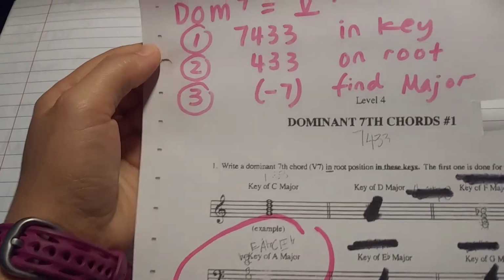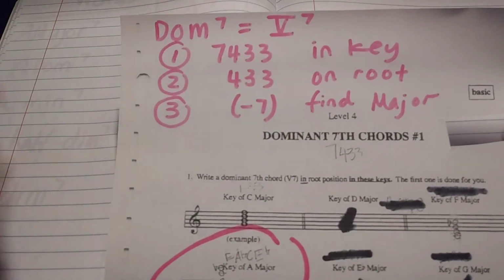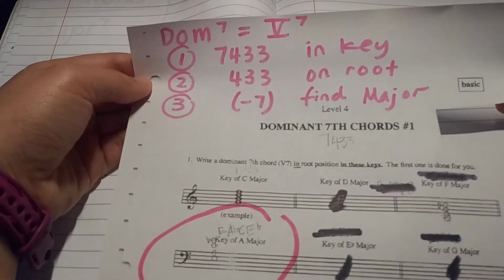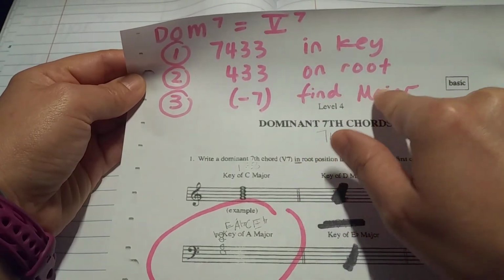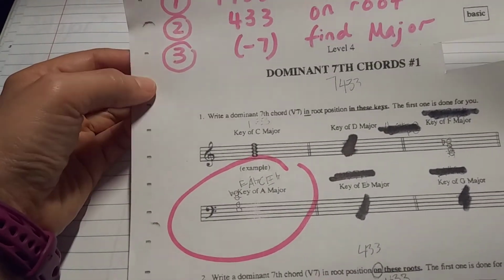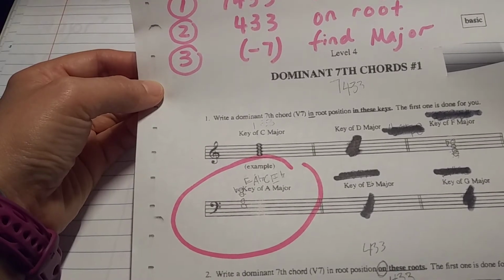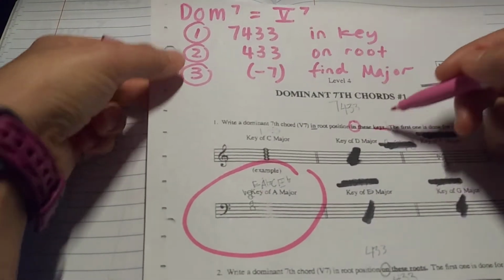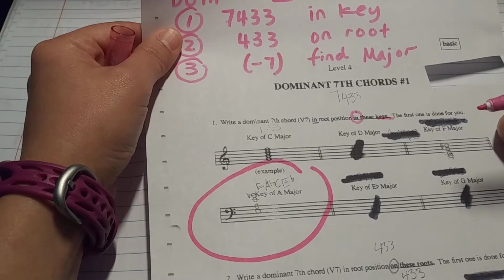L4 dominant 7 chord. Pg 22